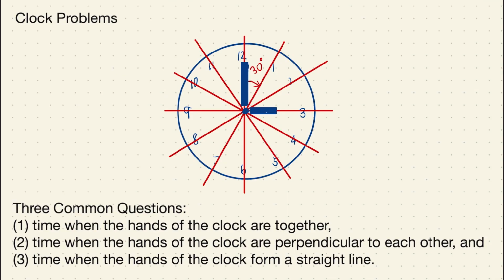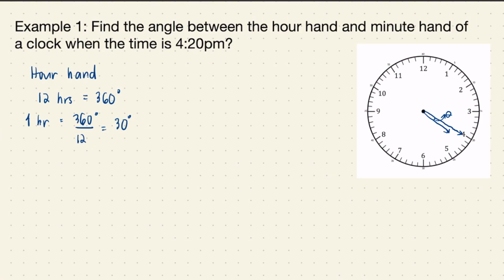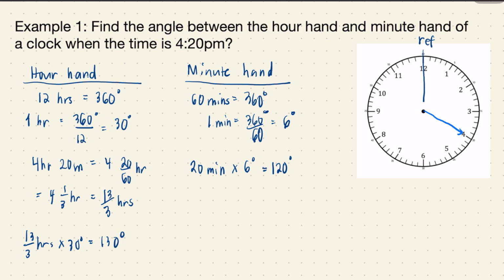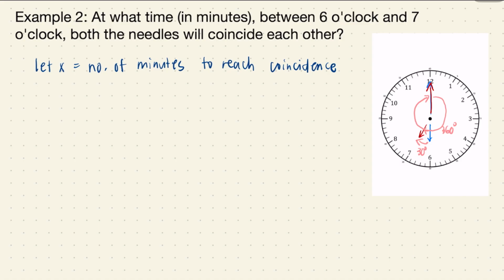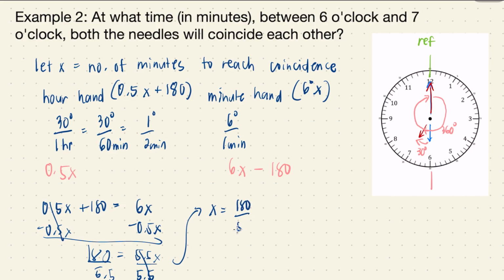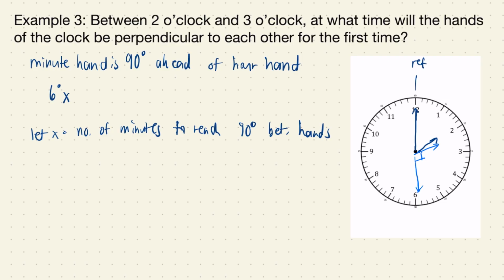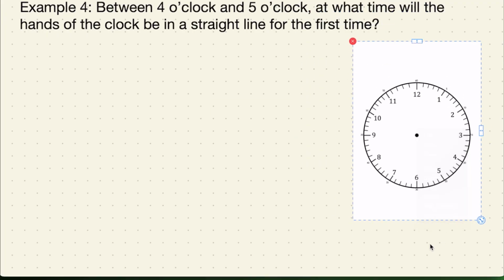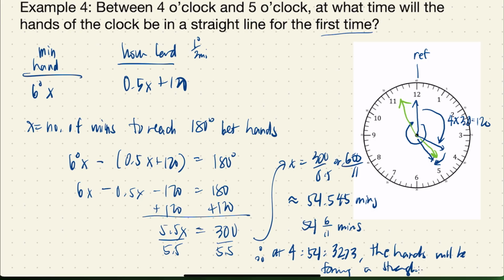Clock Problems | College Algebra | Sir Gelo Lopez